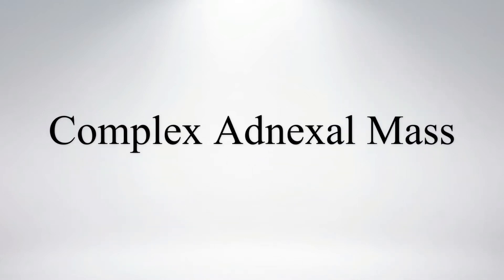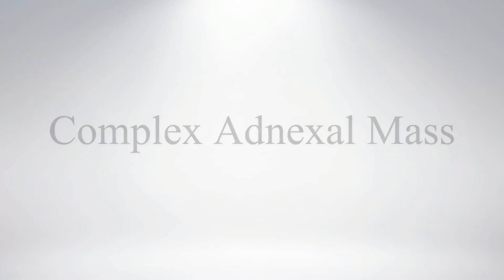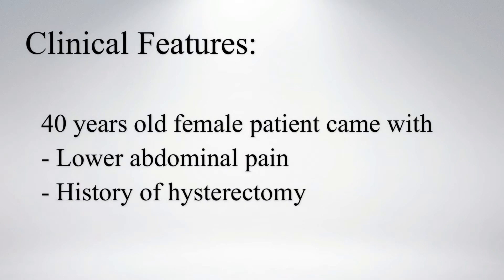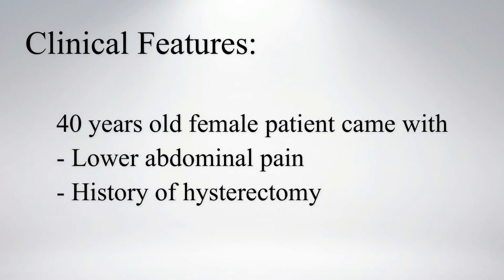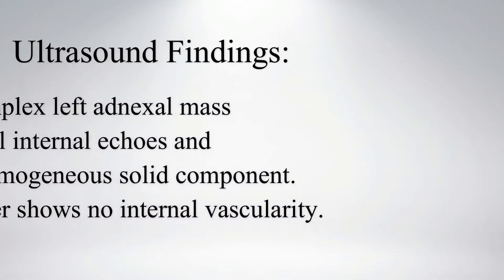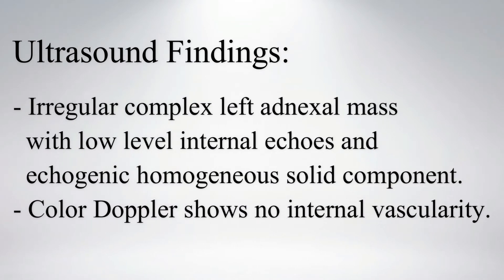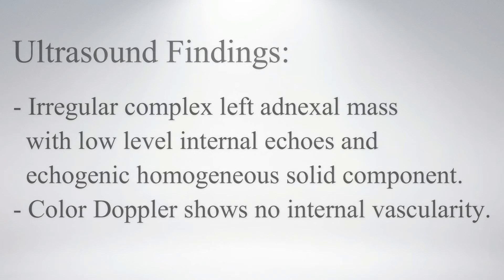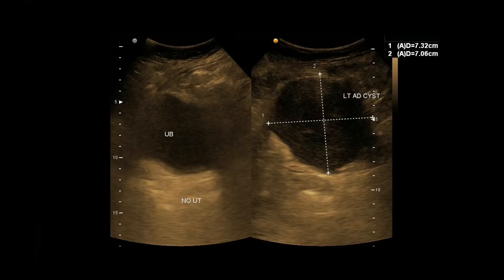Complex Adnexal Mass - Dermoid Cyst || Ultrasound || Case 23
Clinical Features:
40 years old female patient came with
- Lower abdominal pain
- History of hysterectomy

Ultrasound Findings:
- Irregular complex left adnexal mass with low-level internal echoes & echogenic homogeneous solid component.